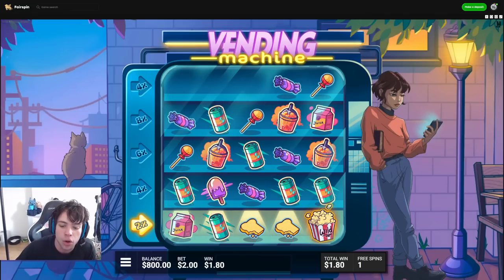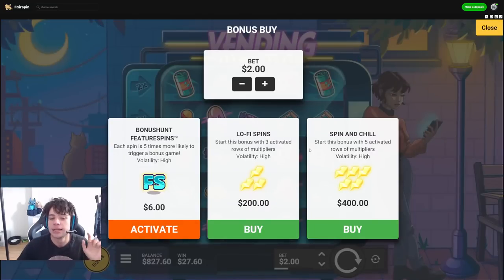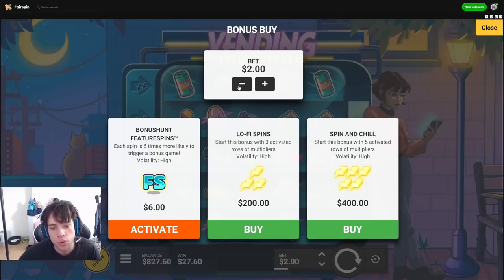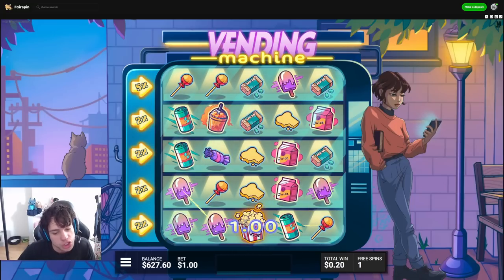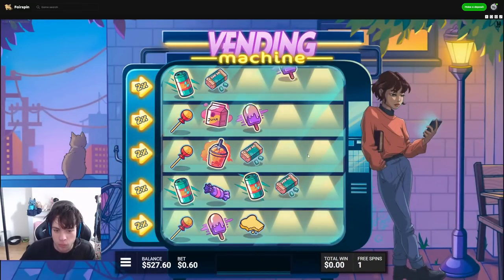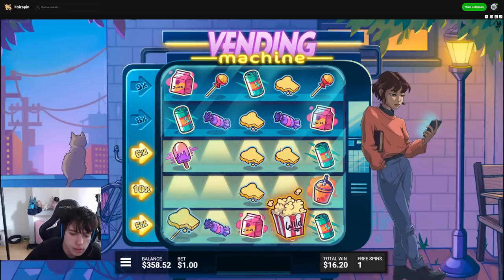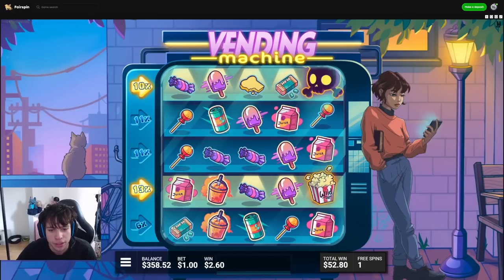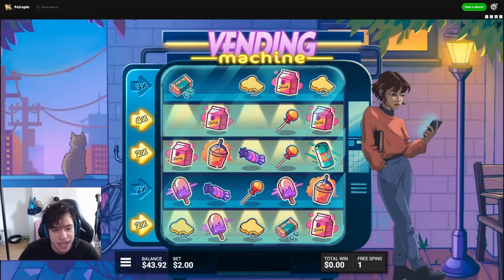UNLIMITED FREE SPINS ON NEW SLOT VENDING MACHINE! (LOFI)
If you actually read this, hello:) drop a comment for the algorithm!